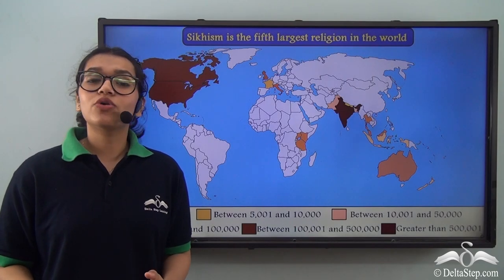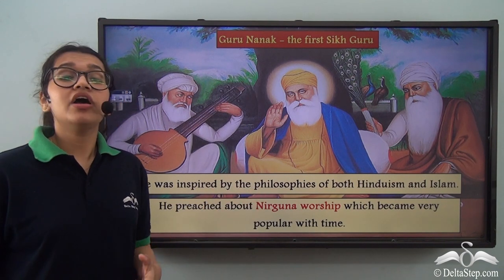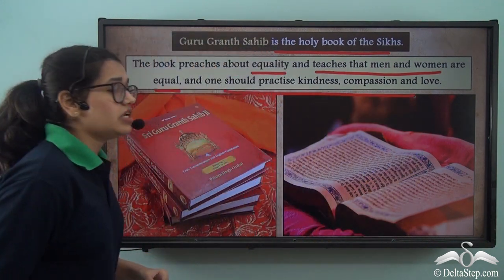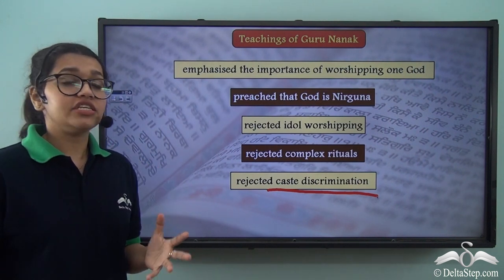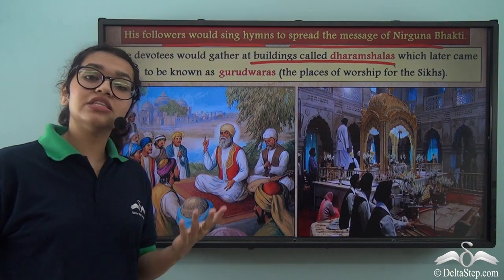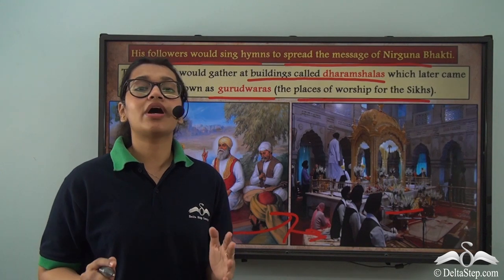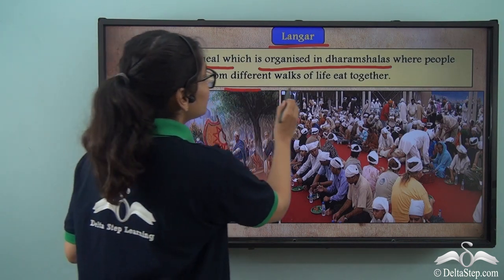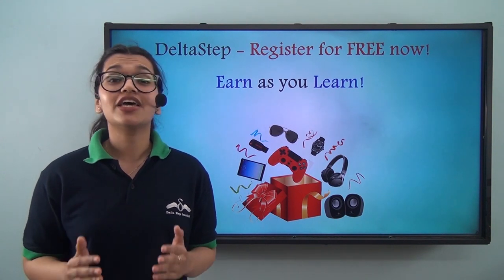Teachings of Guru Nanak Dev ICSE